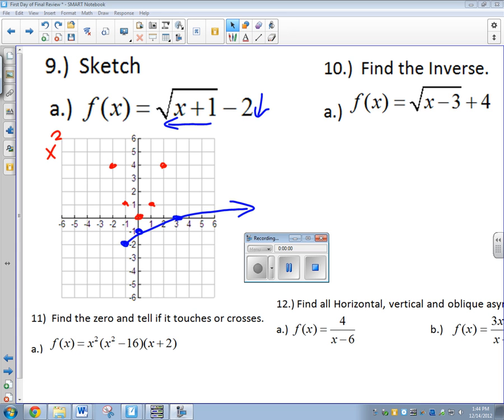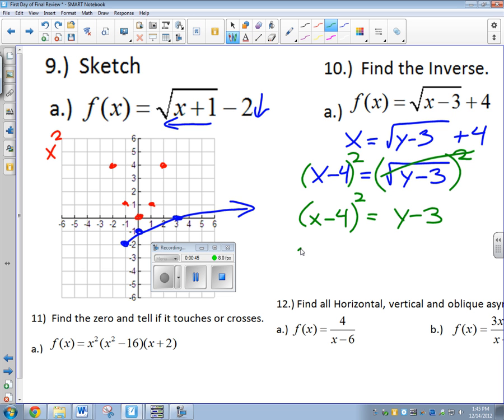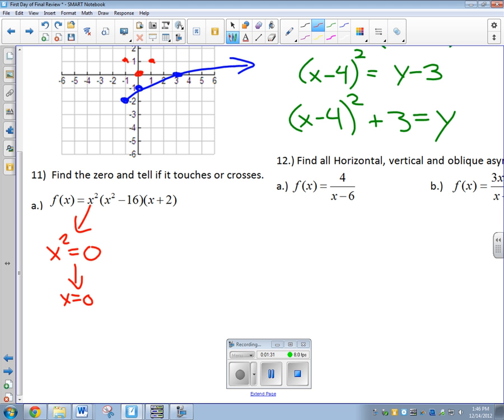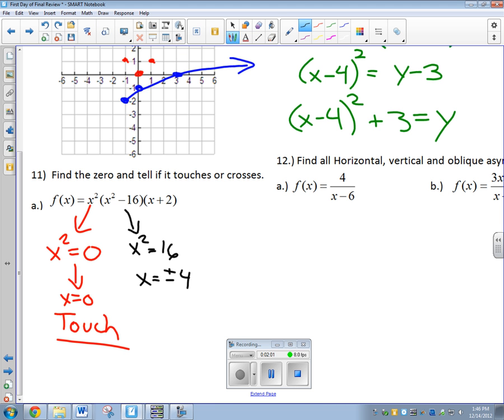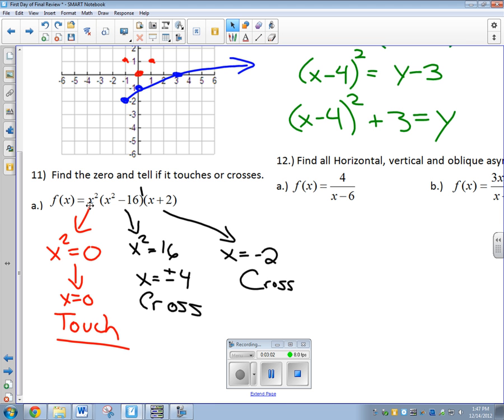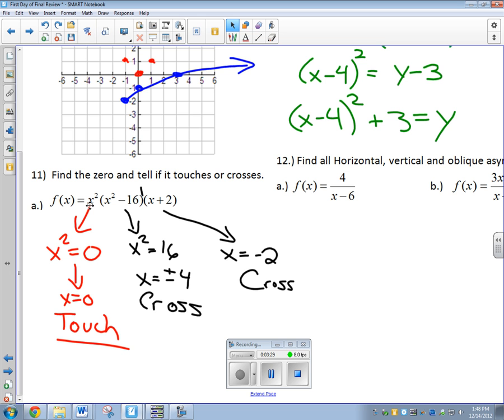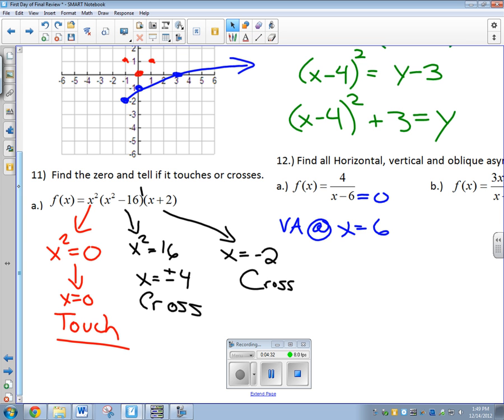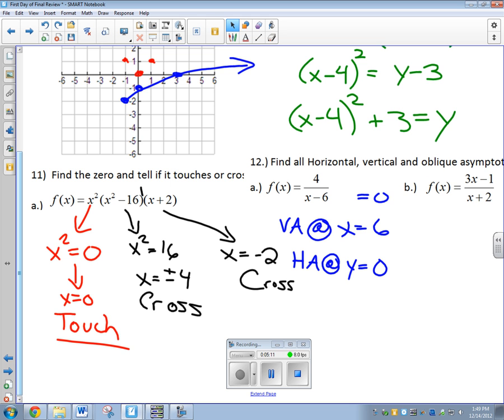Schwanekamp Precalculus Semester 1 Final Part 3